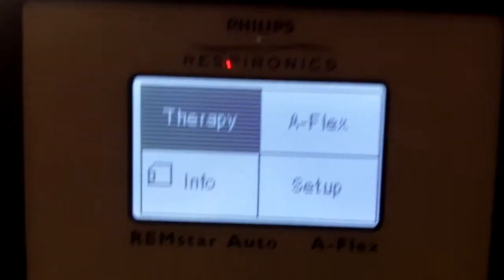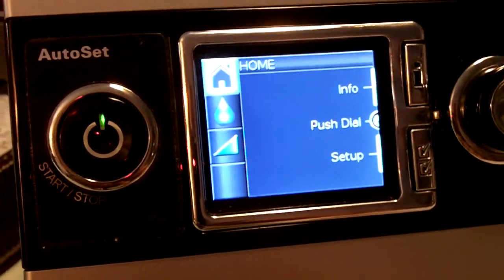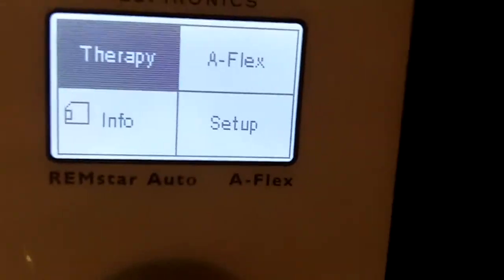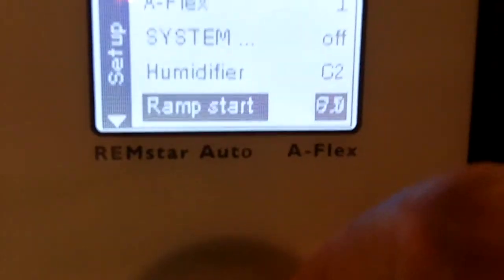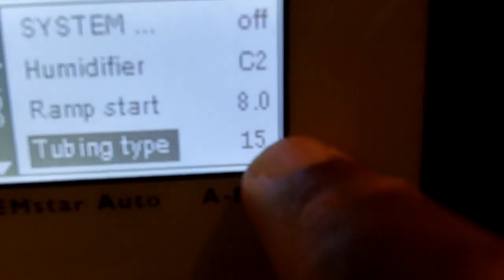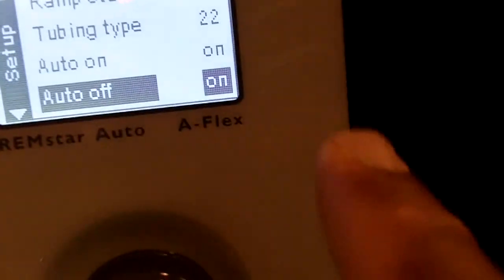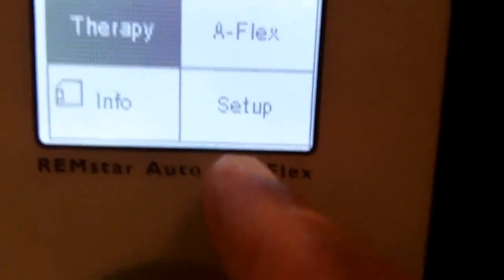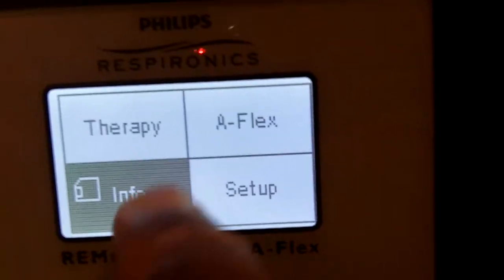Respironics Remstar Auto CPAP Machine - Power At Your Fingertips! Part 2 of 3)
We want to send you a powerful free resource report called CPAP Mastery Toolkit.  It reveals, simple yet effective tools we use to help so many people solve their CPAP problems for good. These folks initially struggled to use their CPAP to the point they hated it, dreaded the thought of sleeping at night with their CPAP and was about to give up. We helped them overcome their problems and now they honestly look forward to sleeping with their CPAP. We have successfully helped thousands of people (for the last 20 clinical years specializing in the treatment of sleep apnea and we are still doing so.) We are just sharing what seems to work for most struggling CPAP users.

Through out this entire Video series I will actually show and compare the Remstar Auto CPAP to the Resmed S9 Autoset.
- I demonstrate the awesome features you have CONTROL on your finger tips. There is a heck of a lot !!
-       Use these features to help you get used to using your Remstar Auto CPAP machine as quickly and comfortably as possible.

Different brands of CPAP machines perform very differently. If you take the time to watch our video reviews you will (hopefully) have enough information to make the right choice before deciding to purchase a CPAP & Heated Humidifier.

 Weigh out the Pros & Cons first.
The advice you get here comes from Respiratory Therapist, Sleep Technicians and Nurse Practitioners who work in the field of Sleep Medicine.

I sincerely think you will find our website really useful - you will get advice, tips, reviews and recommendations of CPAP, CPAP Masks and Solutions to many Problems people face.